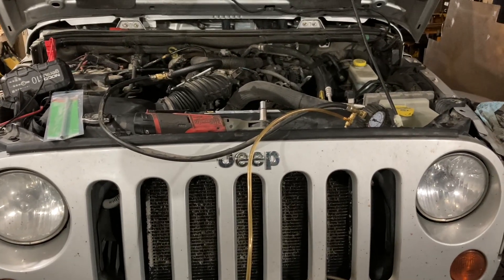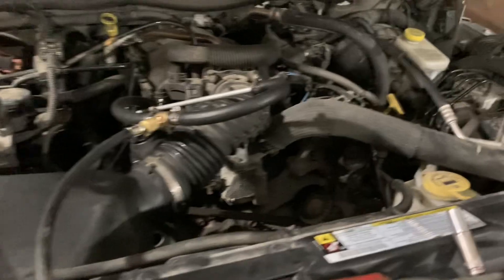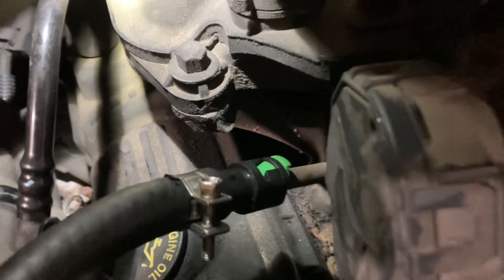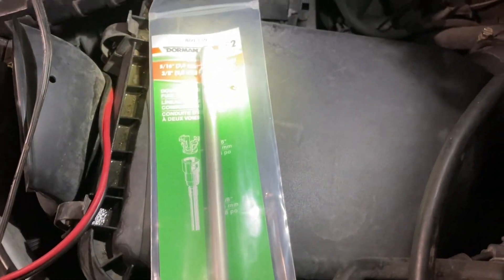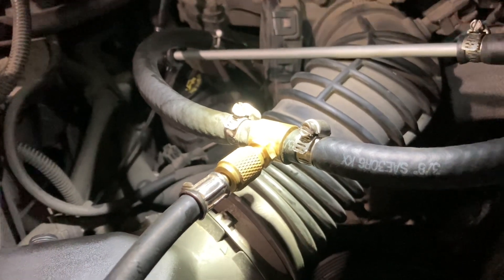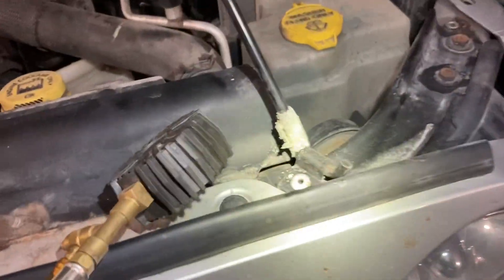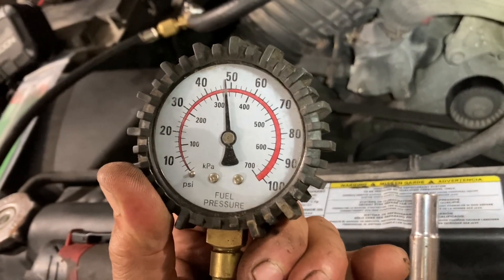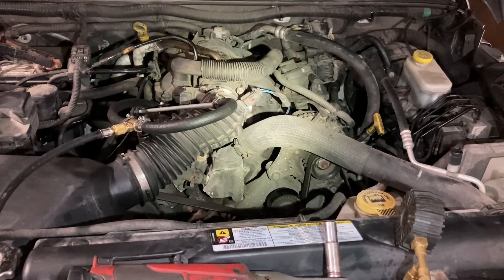2007-2011 JK Jeep Wrangler 3.8L fuel pressure testing and spec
Likes and subscribes help a lot!

This particular Jeep Wrangler was a 2009 model with a 3.8L. Specification is 58 psi, plus or minus 2psi.

There is a separate video I’ve posted, on what I found to be the cause of the misfire.